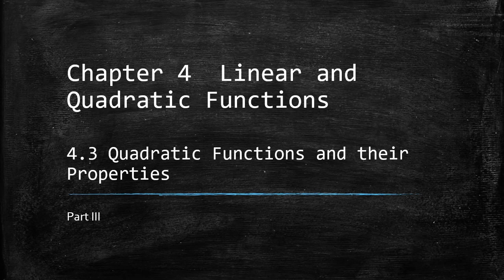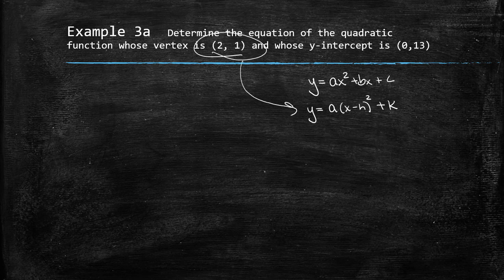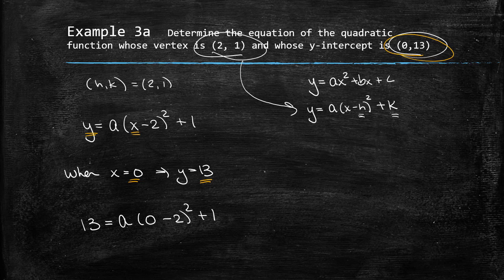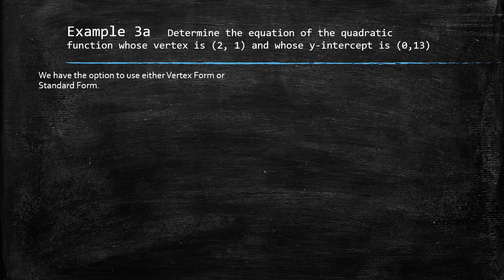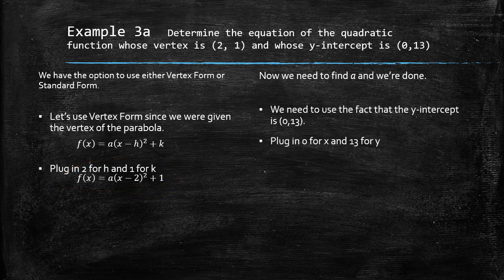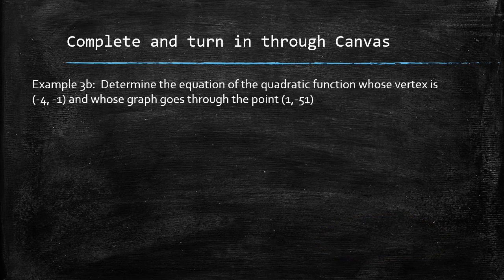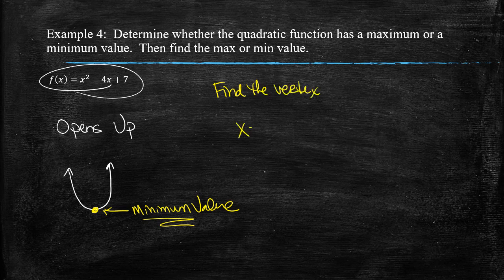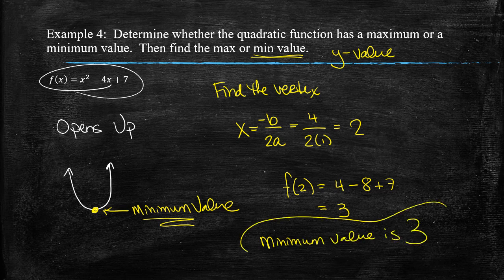M8 4.3 part III